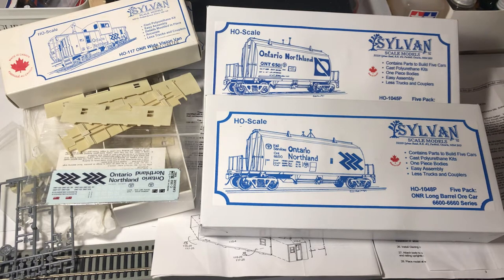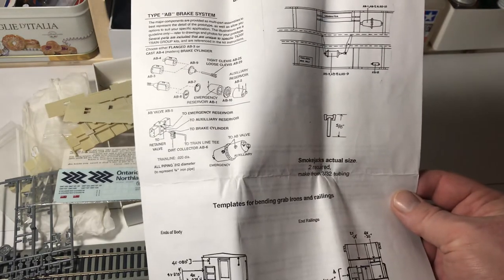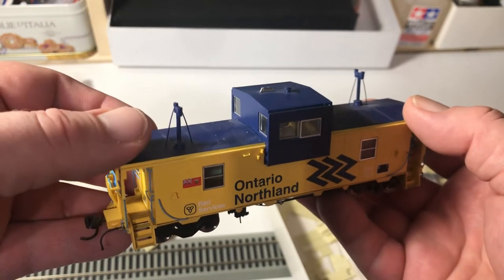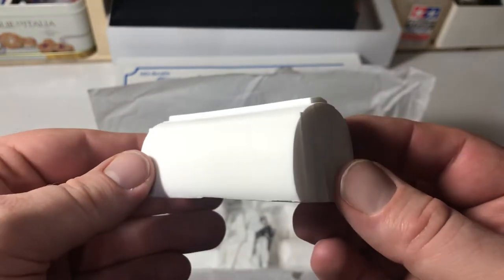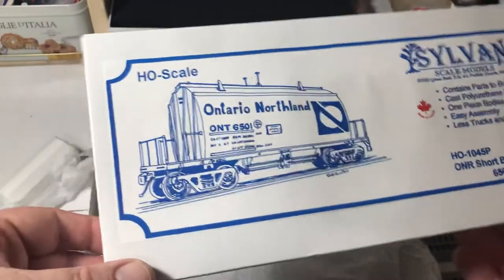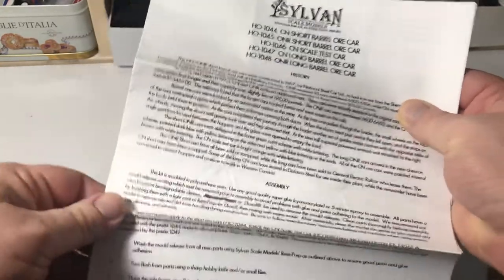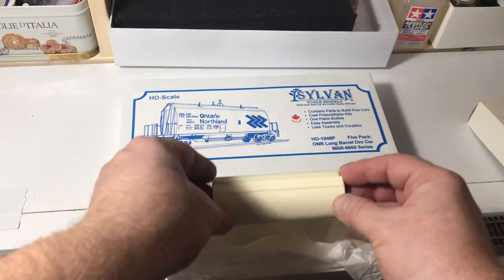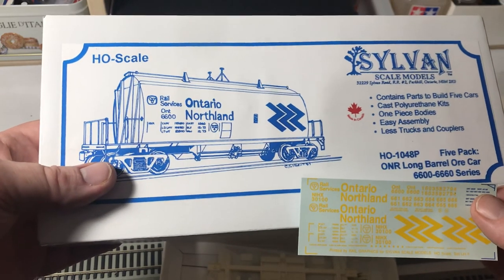Ontario Northland in HO Part 59: Sylvan Scale Models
A look at the HO scale resin kits for the Ontario Northland Wide Vision Caboose and Barrel Ore Cars.